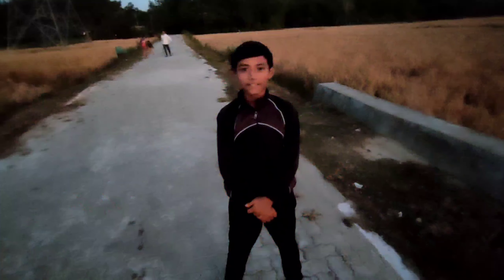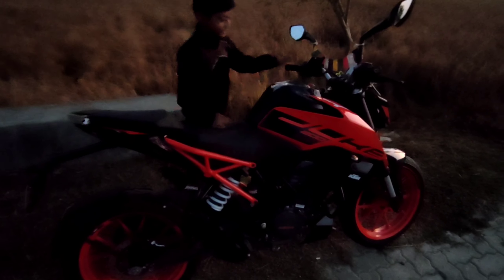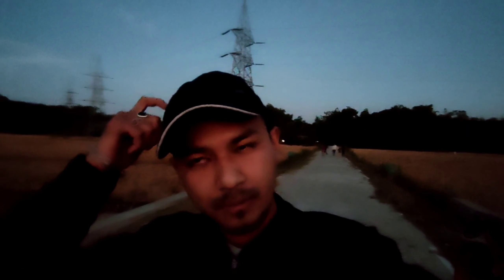KTM Duke 200 BS6 || Ownership Review || My first vlog😍 || অসমীয়াত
Thank you everyone for showing your love and support 💓💓...

Device : Realme XT

Recorder : Mobizen